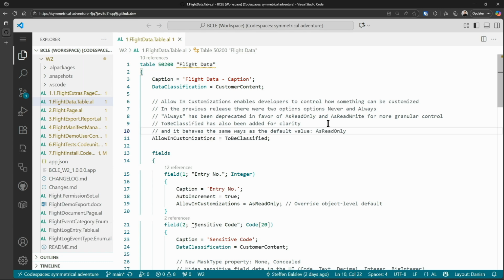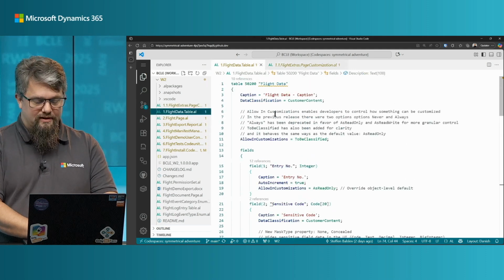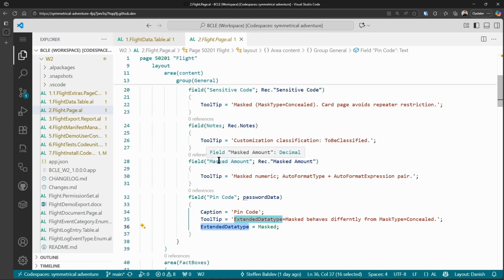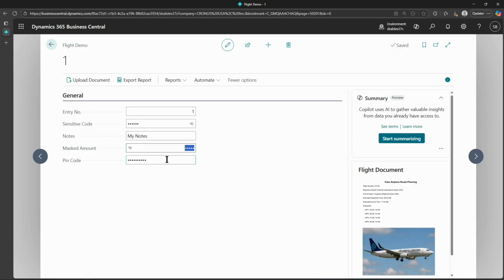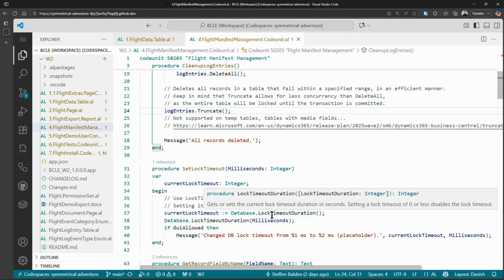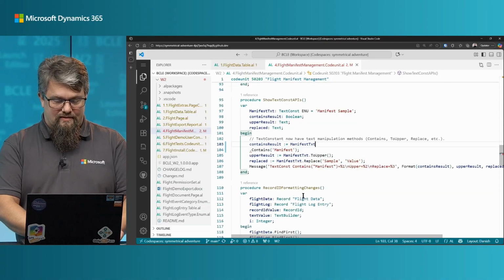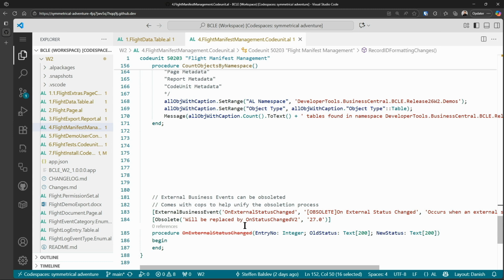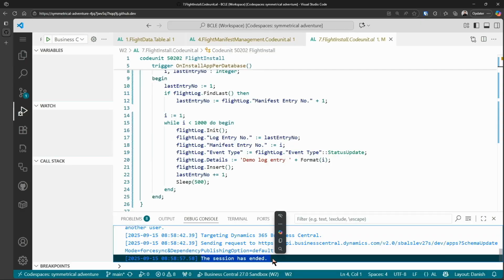Microsoft Dynamics 365 Business Central : AL Language